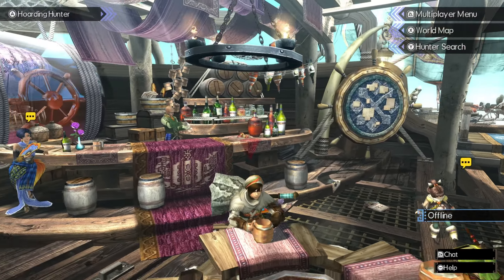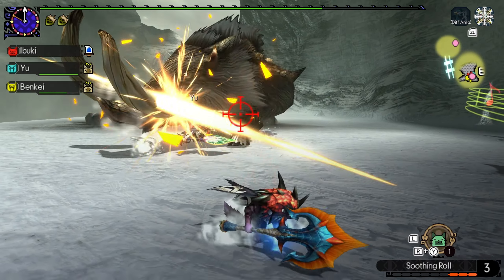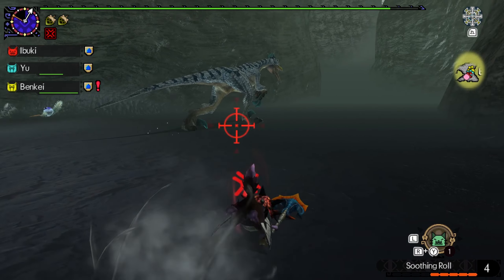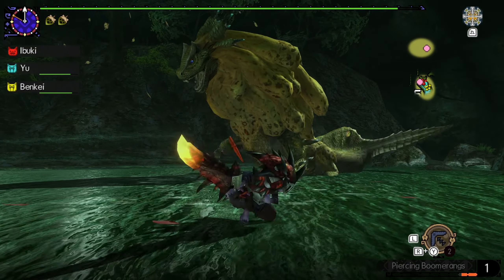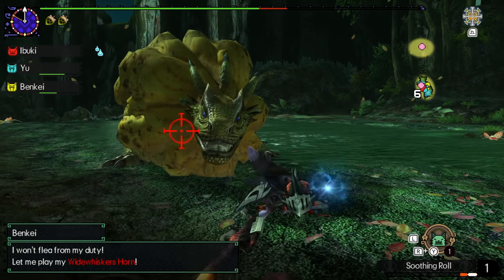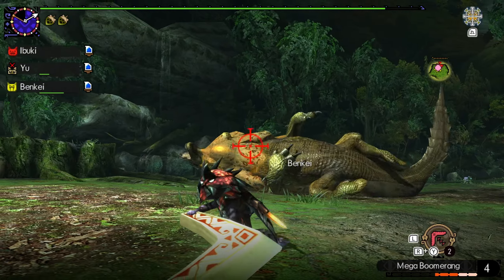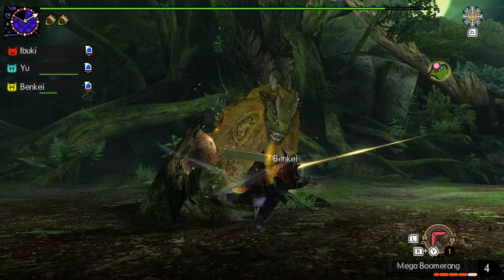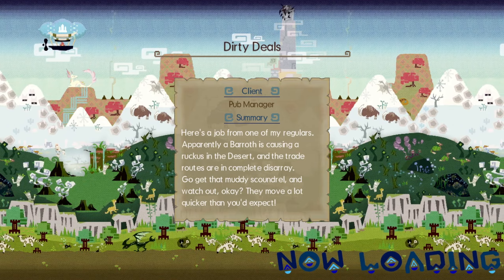Dirty Deals! MHGU Prowler Only: Part 72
We wrap up G1 and take on Barroth!